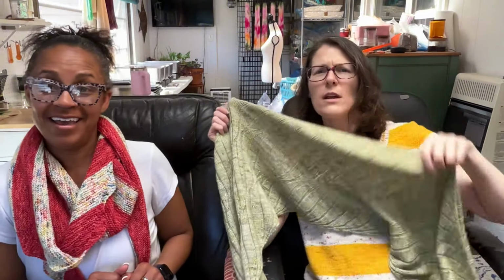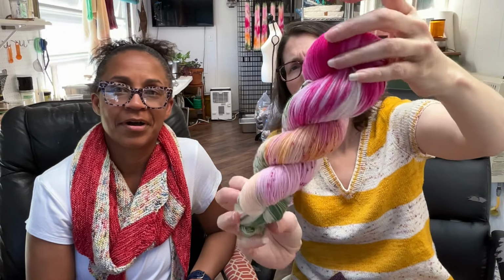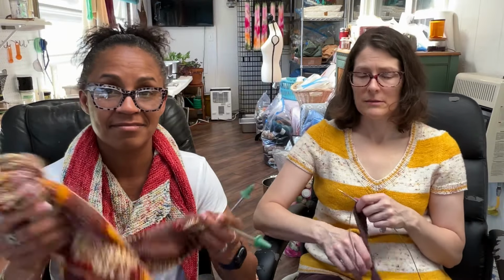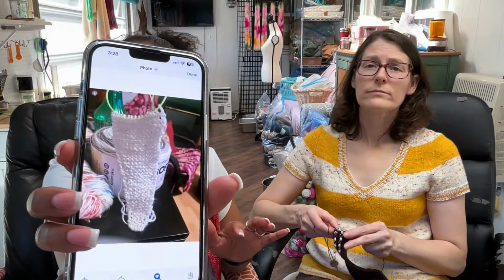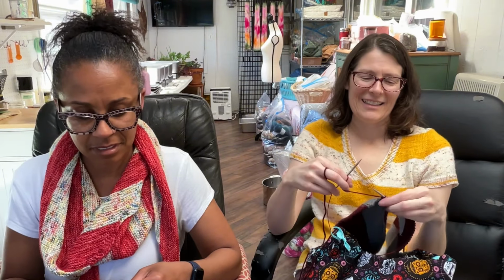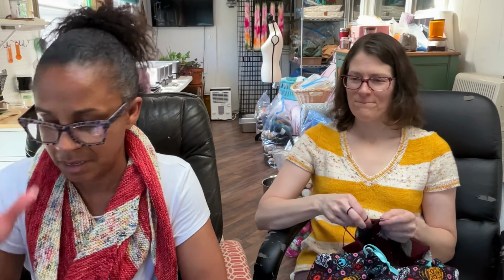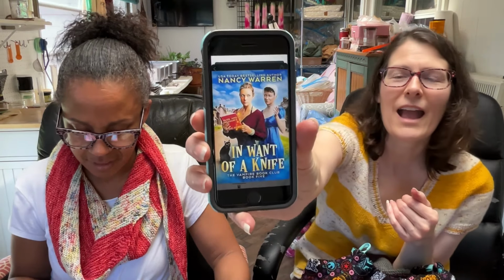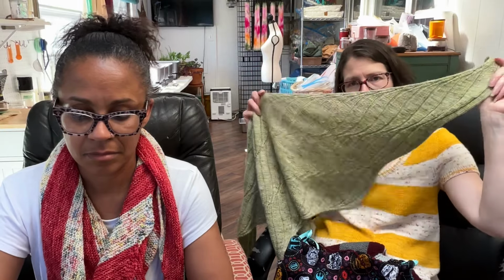Pine Barren Knits Episode 30: Are you ready for Wool Walking and Wild Tulips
Welcome to the 30th episode of Pine Barren Knits! Kiesha and Hope are two friends living in the Pine Barrens of Southern New Jersey who like to get together to chat about the things they are making.

Kiesha
Simply Vintage Designs Etsy shop

Where we’ll be

Trunk show at The Local Yarn Store in South Orange, NJ Saturday 10am-6pm & Sunday 11am-4pm
Ocean City Library April 29th 6:30-8:30

Knit a long with us!

If you want to join our knit or crochet a long just make the Le Pouf Cardi or pullover or any cardigan of your choice. The KAL will got through Oct 20th.

What we’re wearing / FO’s

Hope
Dingley Dell by Isabell Krammer knit in Hopemade yarn co Jojo’s Favorite Kiesha’s Golden and Spring Petals
Squamish (Leeward Wrap test knit) by Jeny Staiman release date in May

Kiesha
Summer Camp

Sophie Scarf by PetiteKnit Knit in Knitpicks stroll tonal
Knit in Knitpicks Brava Worsted in Currant, Dove Heather, Cobblestone Heather, Black

Project Bags

Yarn Shops Mentioned